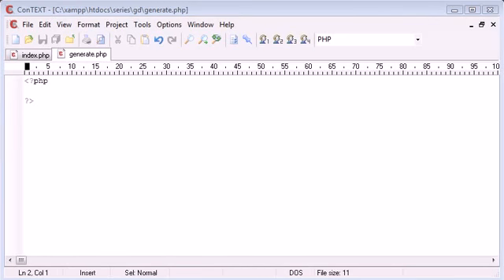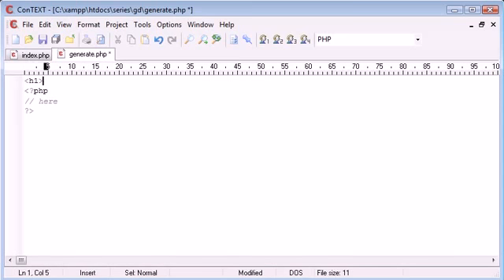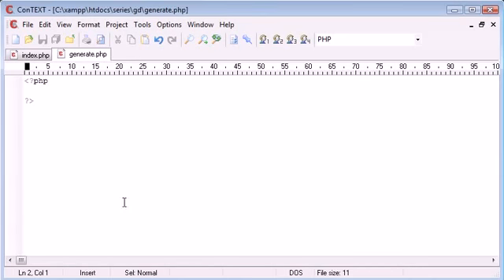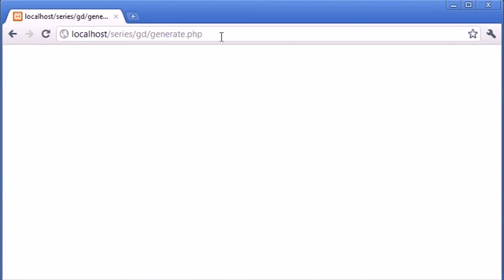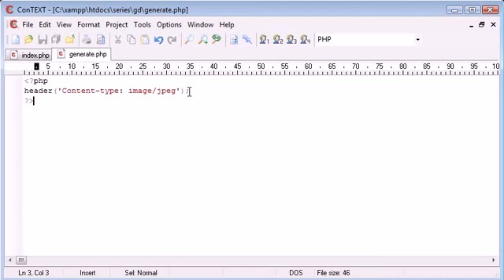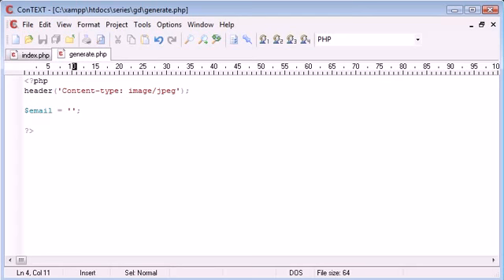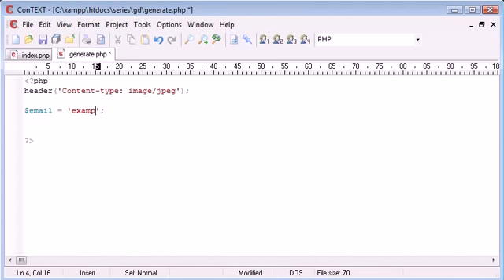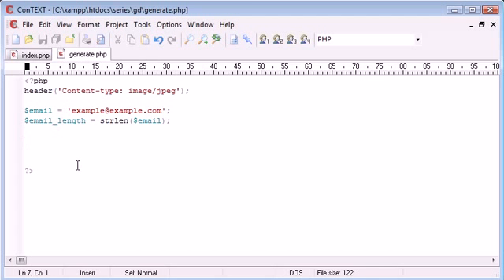Beginner PHP Tutorial 157 Protecting Email with String to Image Part 1 flv